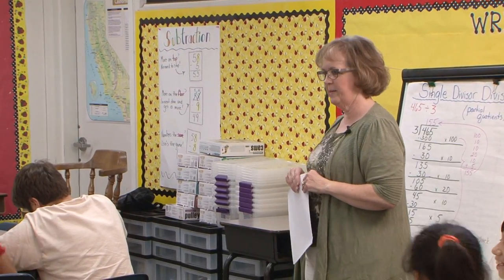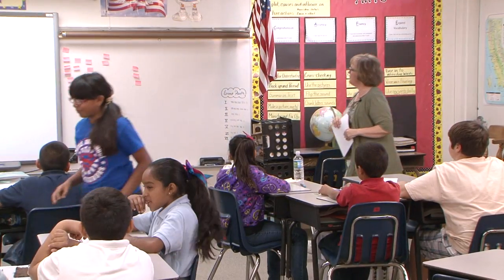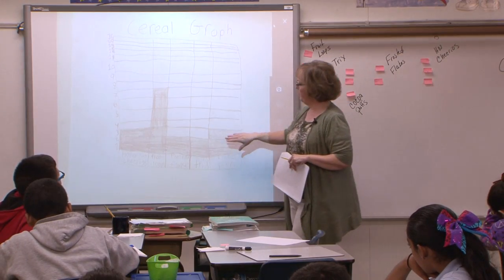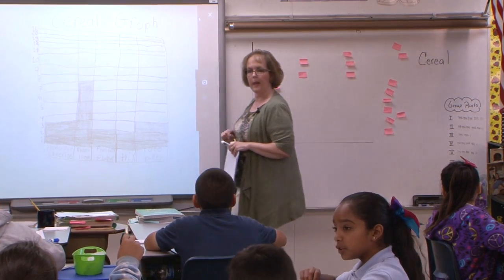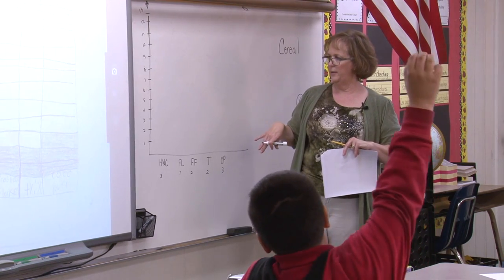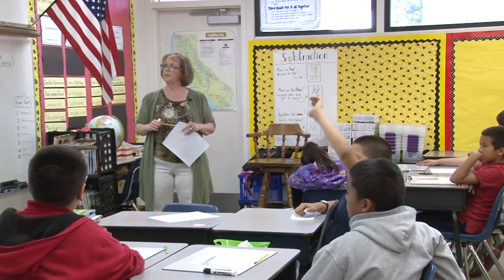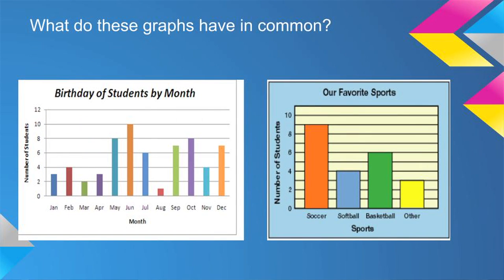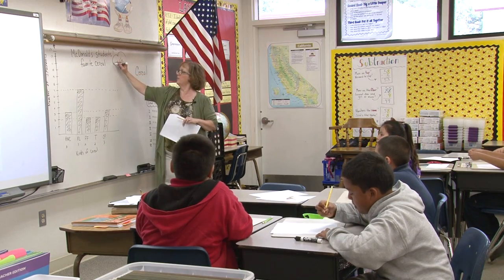"Cuckoo For Cocoa Puffs"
Creating a Bar Graph-presented by Sarah McDonald. A lesson for 4th graders.